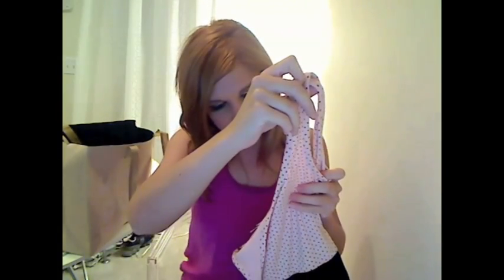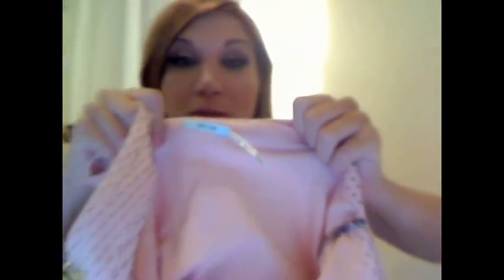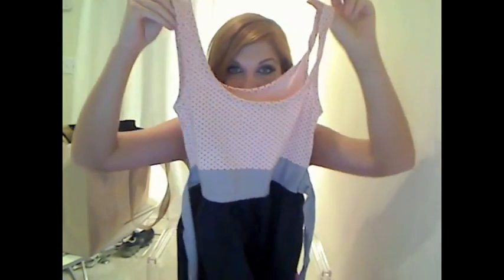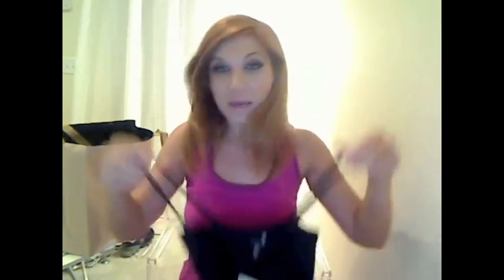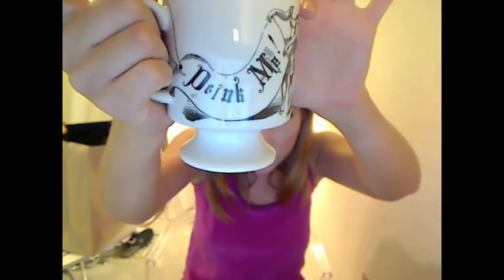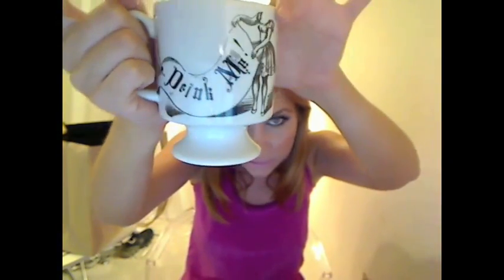"Really Cute" Haul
Lorraine